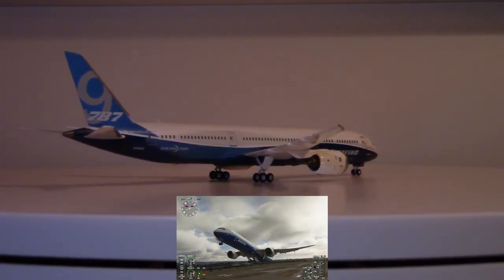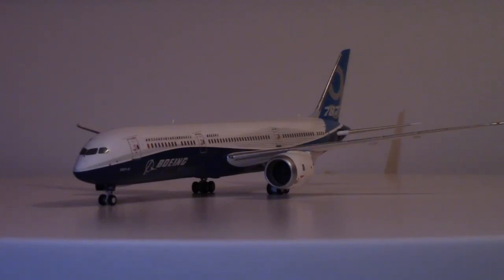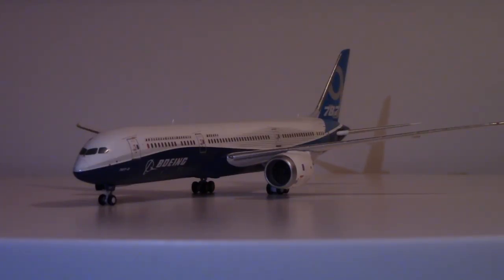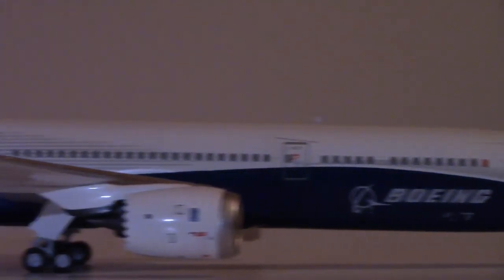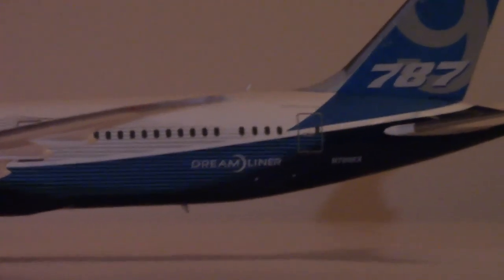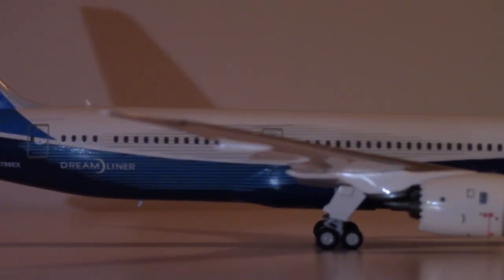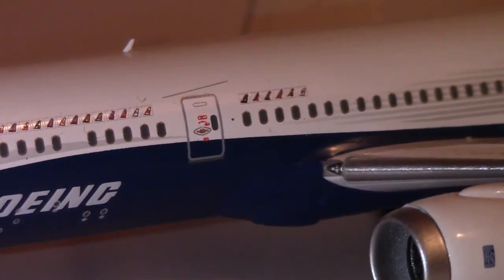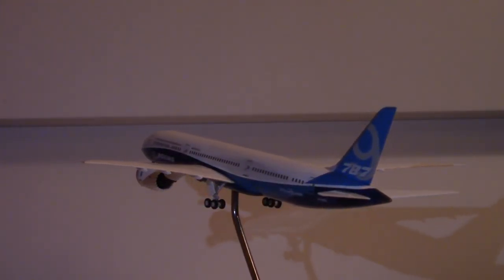NG Models Boeing 787-9 - 1:400 Scale Die Cast Model Aircraft Review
NG, in this 2019 release, bring the Boeing 787-9 to us in 1:400 scale, wearing the Boeing house colors.